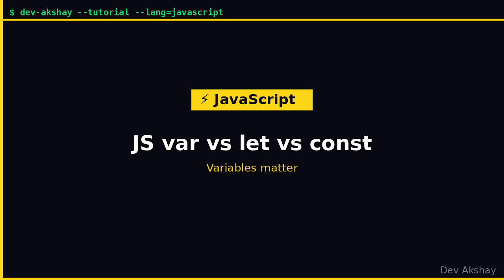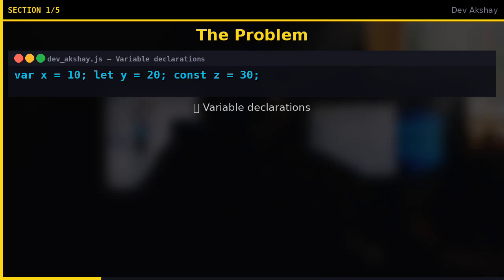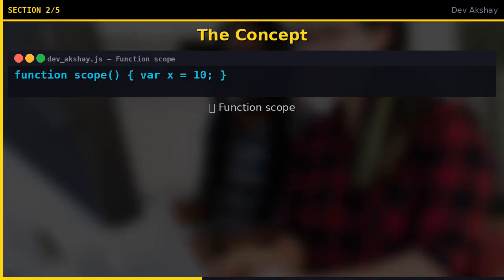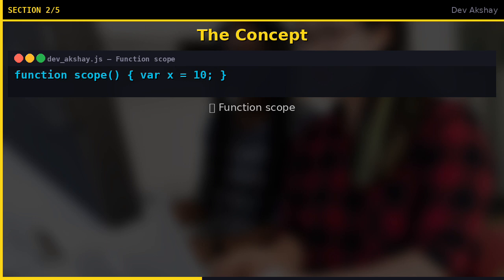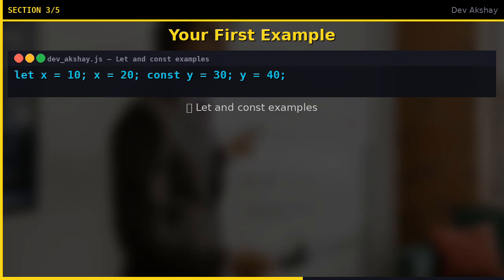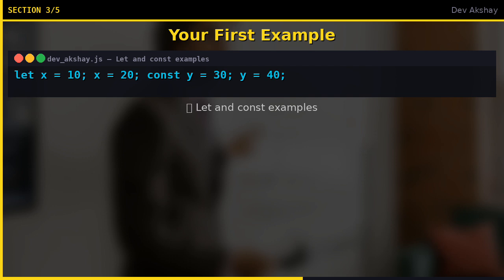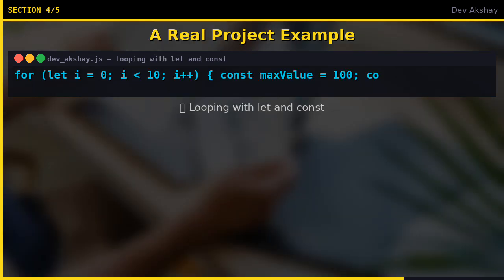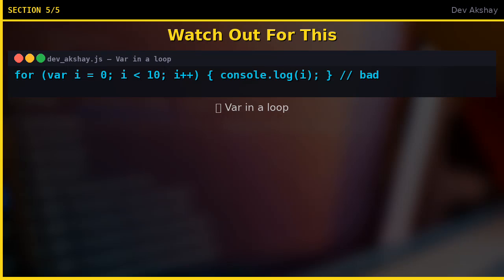JS var vs let vs const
Learn the difference between var, let, and const in JavaScript. Understand how to declare variables and avoid common mistakes.